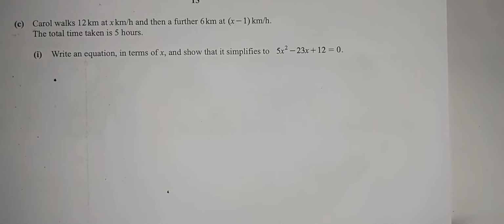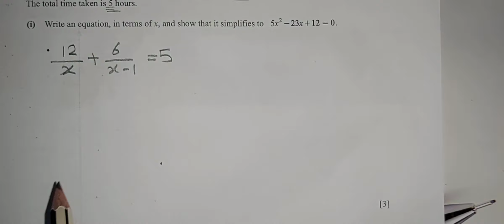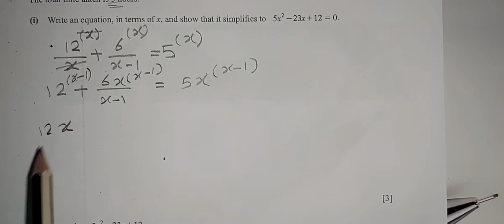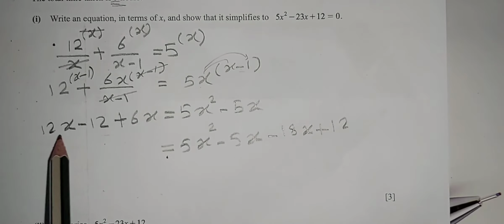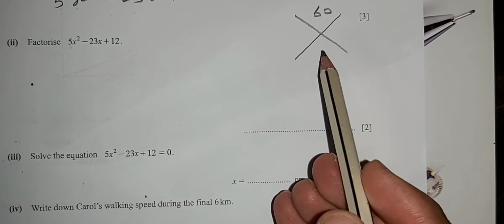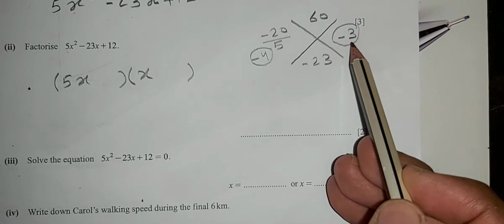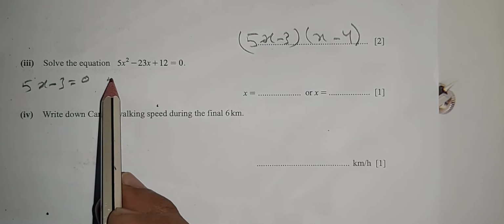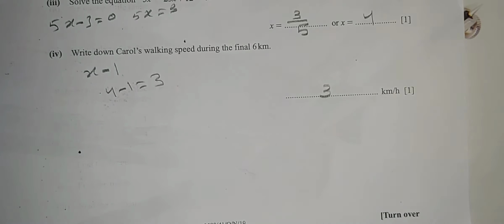CIE 0580 math oct/nov 2019 p41 Q7 c